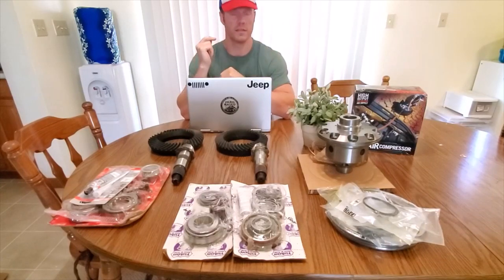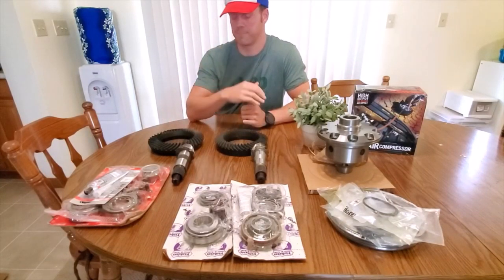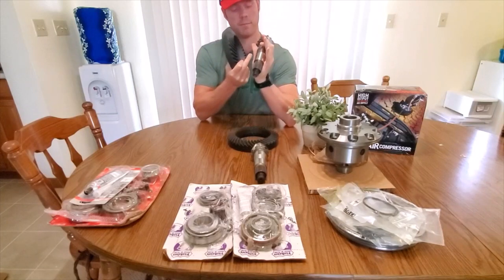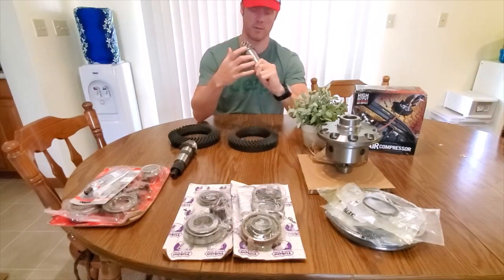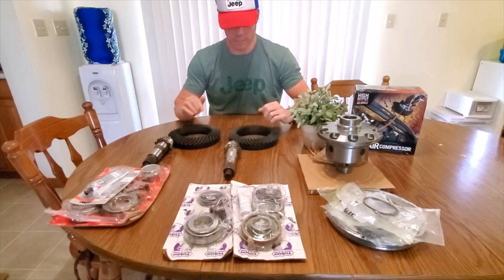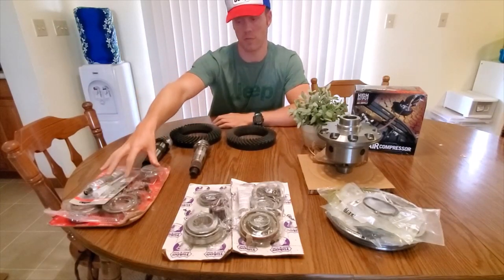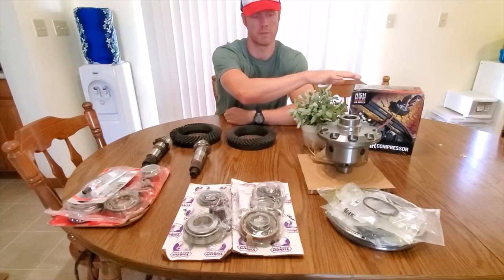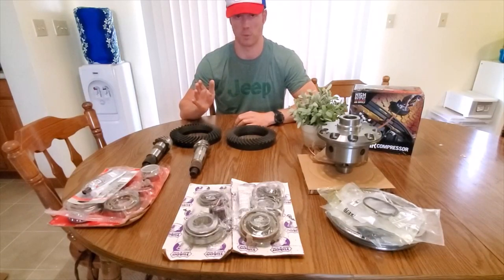JK vs JL Advantek Dana Axles M220 M210 Ring and Pinion ( Gladiator Wrangler Axle Tech )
Lets do a deep dive on the M210 M220 ring and pinion. This shows the size difference, why they are not swappable to JK Wranglers or older Jeeps. Get everything you need to shop wisely and prepare your build.